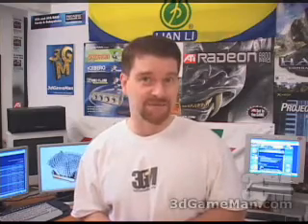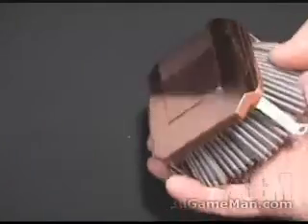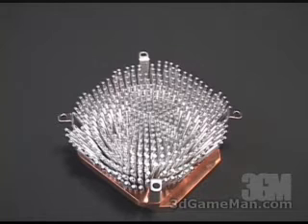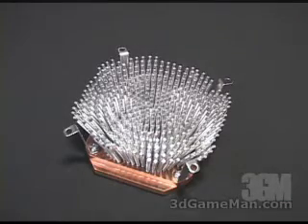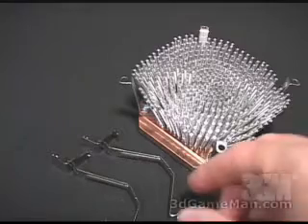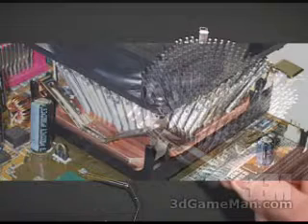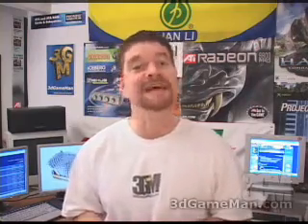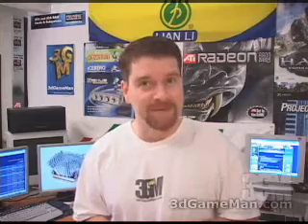#377 - Swiftech MCX478-V™ Heatsink (Socket 478)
Swiftech MCX478-V™ Heatsink (Socket 478)